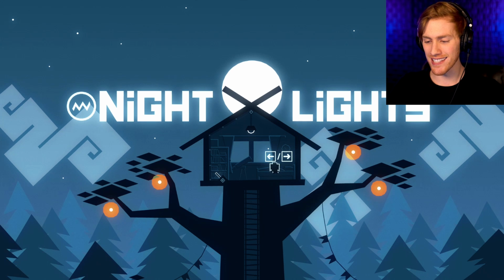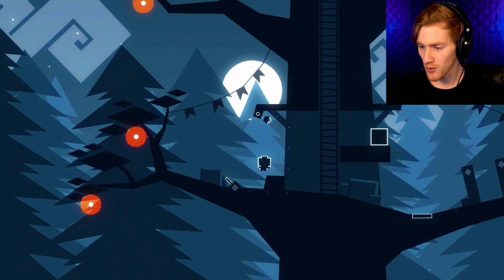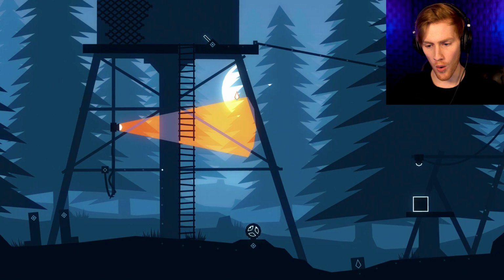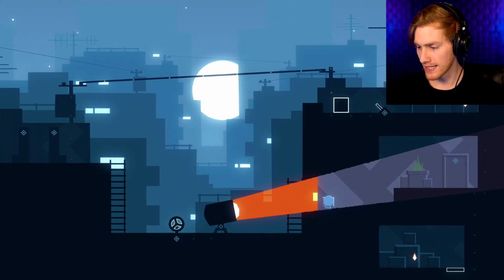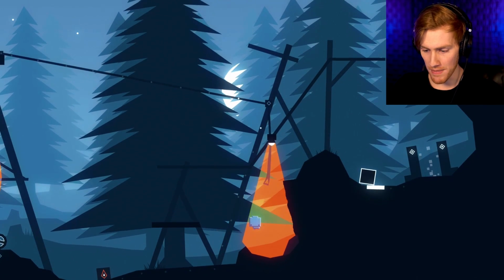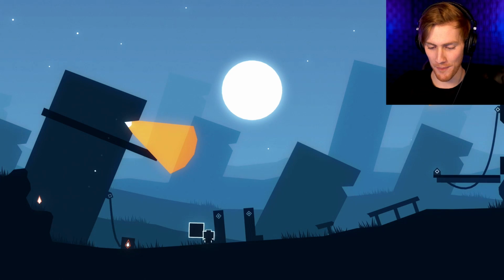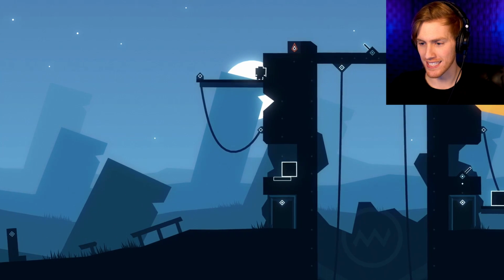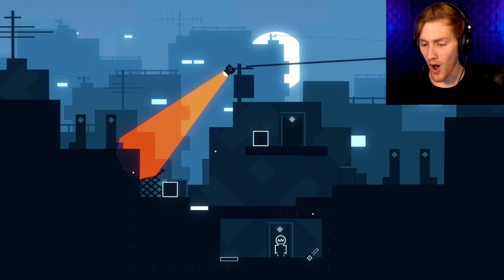INTO THE DARKNESS! | Night Lights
It's time to head into the darkness! Come join me as I check out the demo of an amazing game called Night Lights!